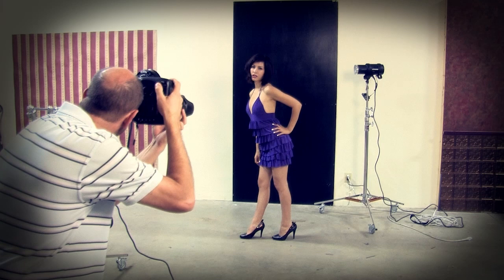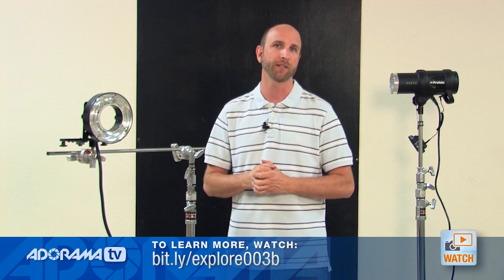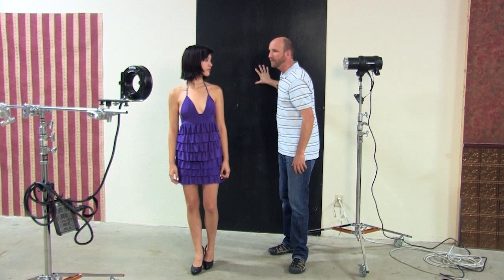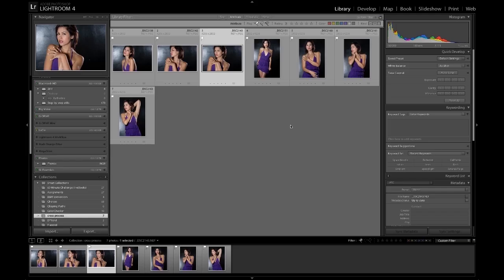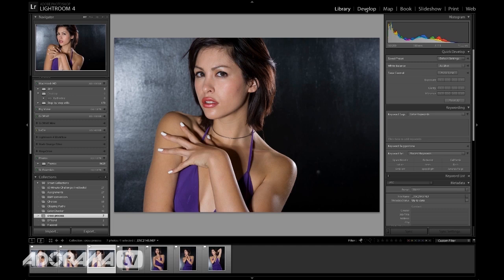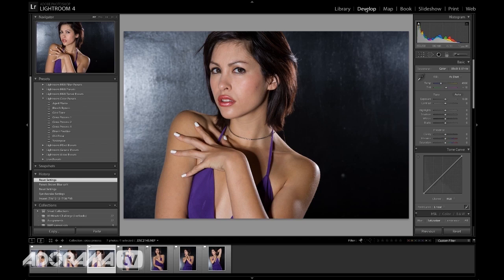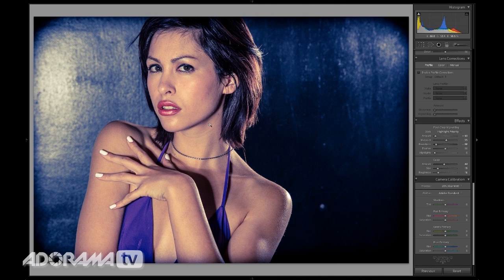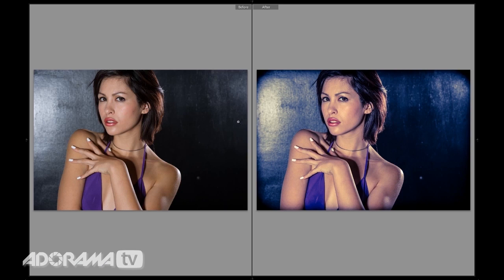Split Toning Ep 102: Exploring Photography with Mark Wallace: Adorama Photography TV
Adorama Photography TV presents Exploring Photography with Mark Wallace. In this episode, Mark demonstrates how to create unique photographs through a post-processing technique called split toning.

Using Adobe Photoshop Lightroom 4, Mark adjusts the colors in the image by applying different hues to the shadows and highlights.

Related Products